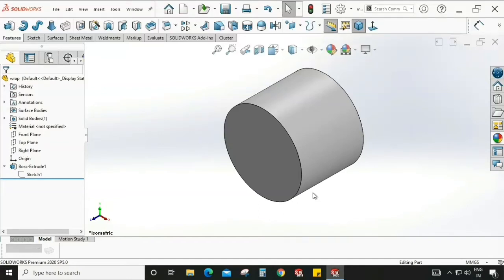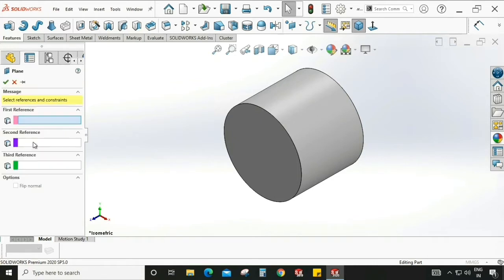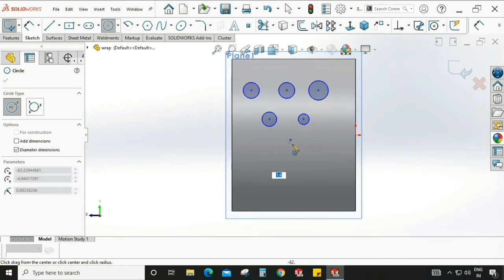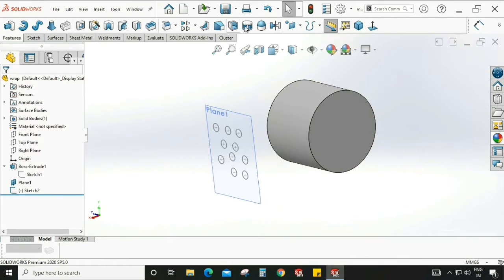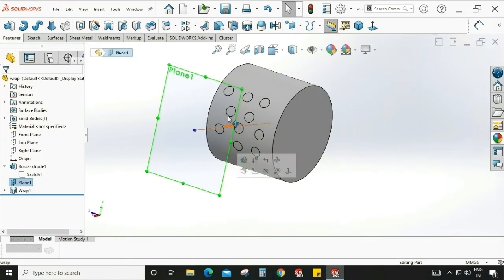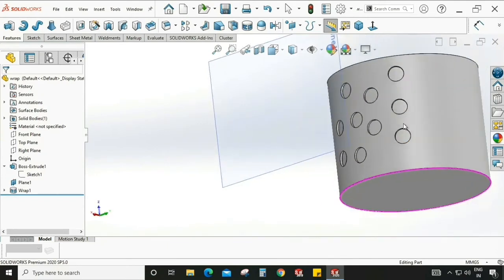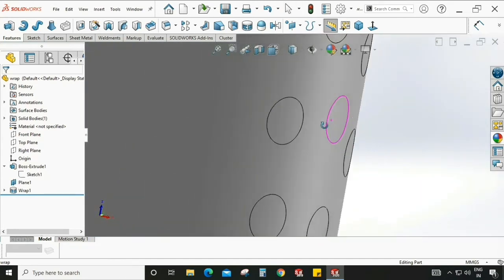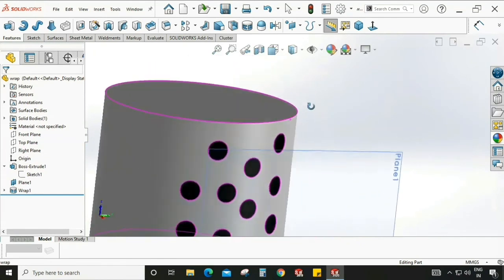Wrap Command in Solid works || Emboss/Deboss/Scribe || Wrap Type || Wrap Method || CAD || COGNITION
About Video:-
In this tutorial video I will show you how use Wrap Commands in Solid works. Learn how to use the wrap command to either emboss or deboss or scribe material based on a flat/parallel sketch done on a separate/parallel plane. Its a CAD tutorial for fresher and experienced Mechanical Design Engineers/Industrial Engineers. This tutorial is beneficial for practice the Solid works CAD tool and also for Interview preparation point of view.
This is very beneficial video for current industrial or manufacturing drawing requirement point of view. Its CAD + Technical Tutorial.